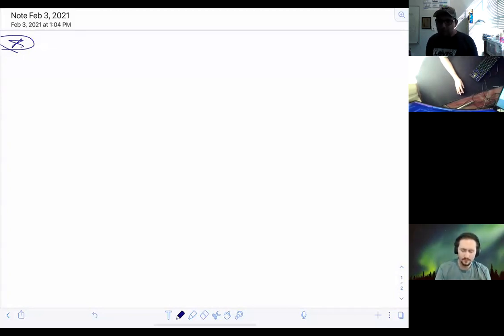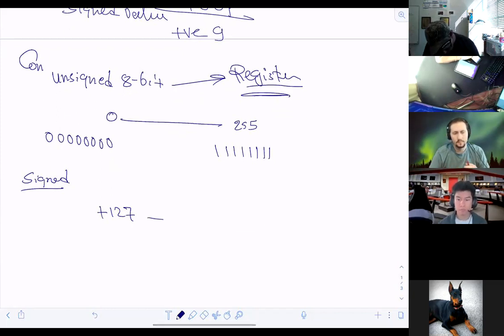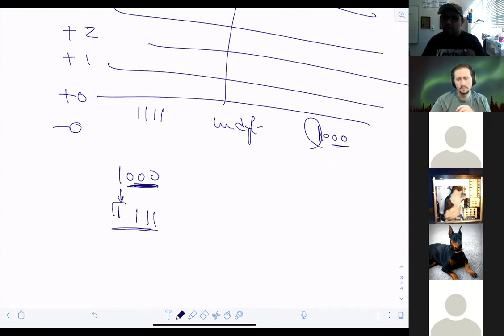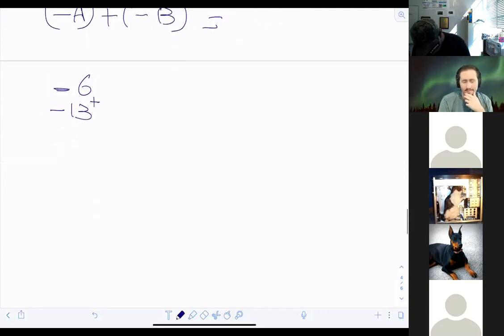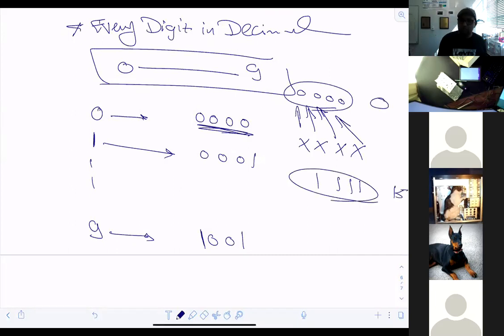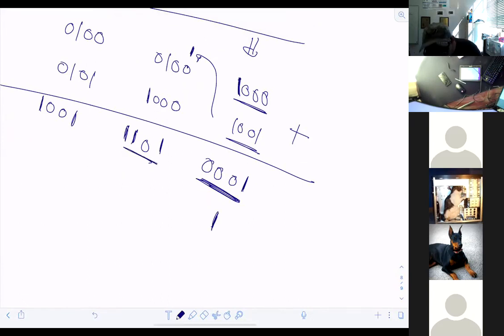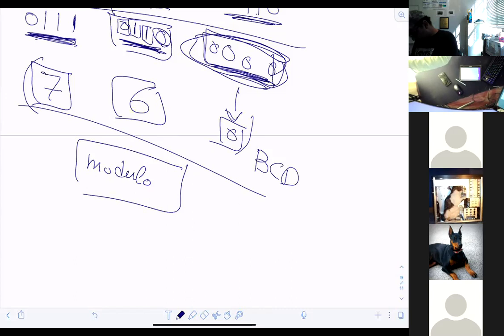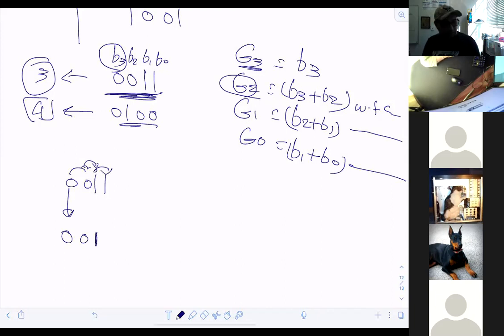ECE2300: The rest of Chapter 1, Mano book (Signed/unsigned), BCD, Excess-3, Gray Code